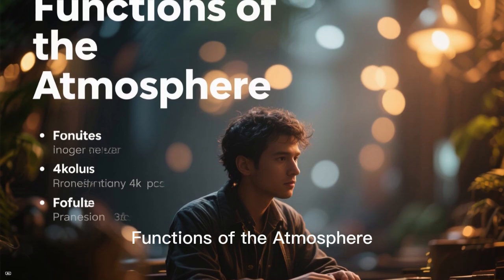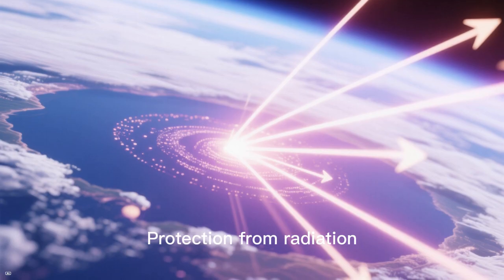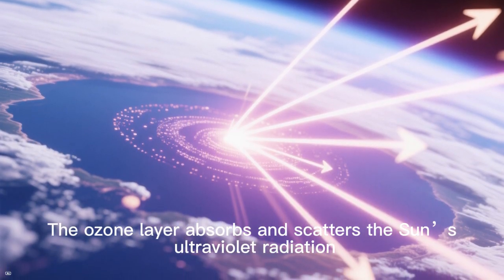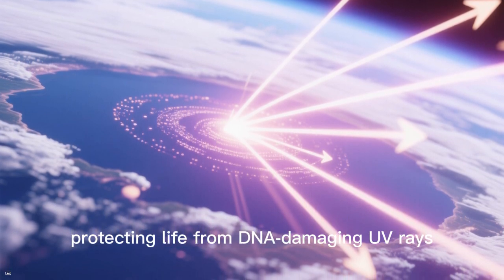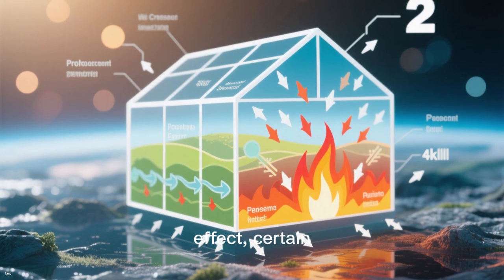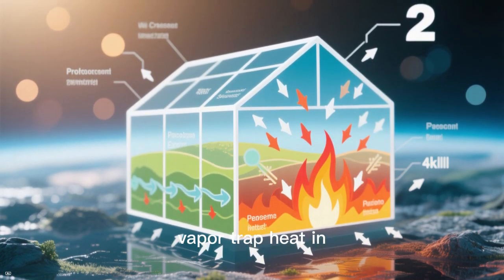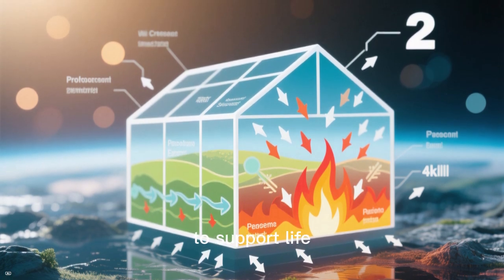Atmosphere of Earth | Layers, Composition & Importance Explained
Understanding Earth's Atmosphere | A Complete Guide for Degree Students 🌬️

Welcome to our in-depth video on Earth’s atmosphere, designed specifically for university and degree-level students. In this educational guide, we explore the composition, structure, layers, and essential functions of the atmosphere. We also discuss the impacts of human activity, including climate change, air pollution, and ozone depletion.

Whether you're studying environmental science, geography, climatology, or just curious about how our planet functions, this video is a valuable resource for building a solid academic foundation.

📌 Topics Covered:

Composition of the atmosphere

The five layers: Troposphere to Exosphere

Functions and importance of the atmosphere

Human impact: global warming, pollution, and ozone depletion

Role of technology in atmospheric research

📚 Ideal for:
B.Sc., M.Sc., Environmental Studies, Geography, Earth Sciences, Civil & Environmental Engineering, and Competitive Exam Prep.